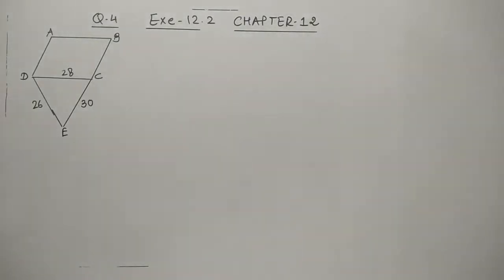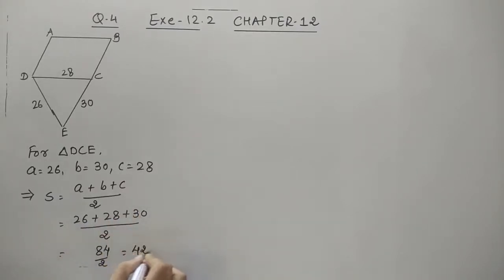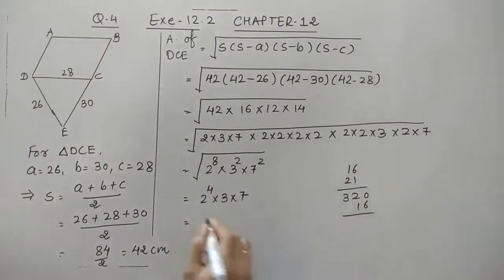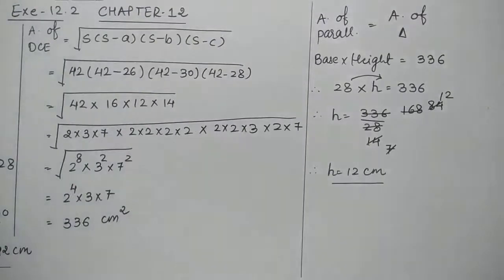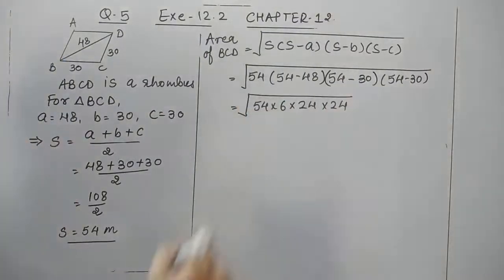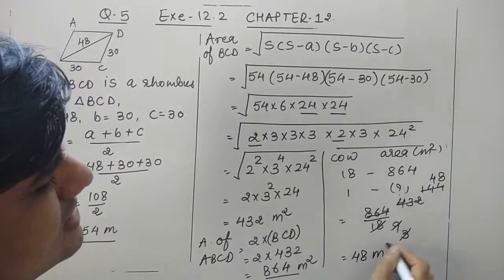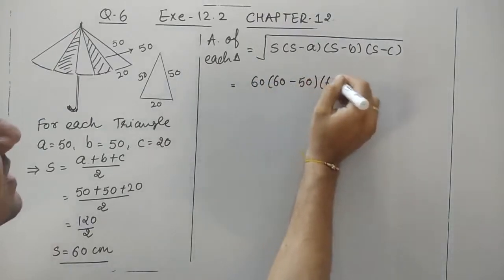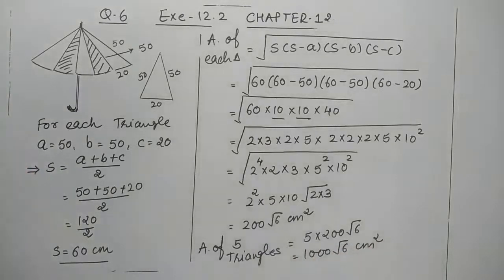STD 9 MATHS CH 12 EX 12.2 Q 4 to Q 6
Heron's Formula Exercise 12.2 Q 4 to Q 6. Thank you for your time.